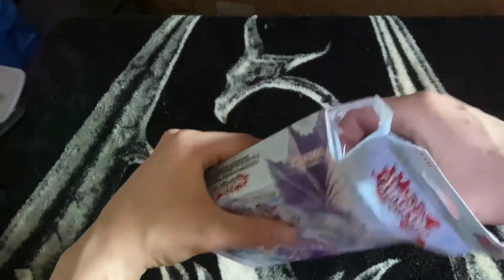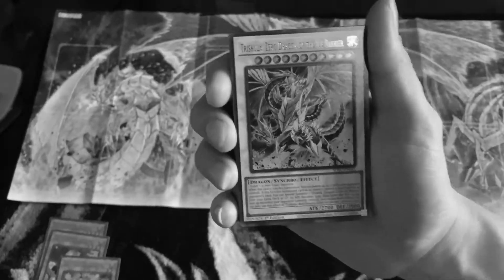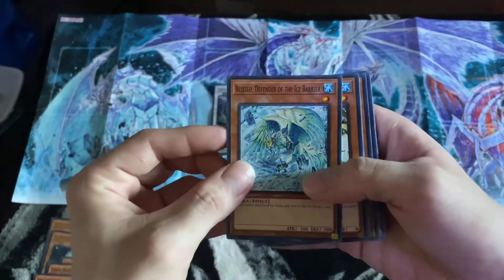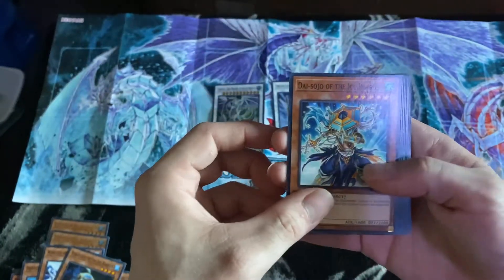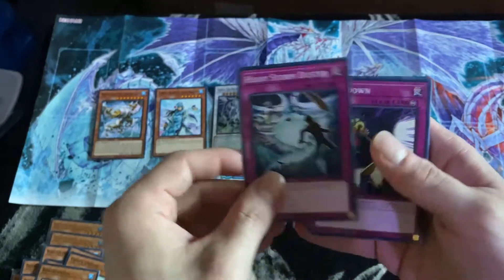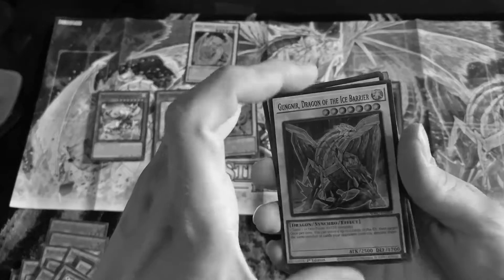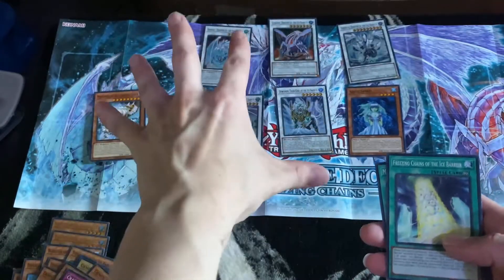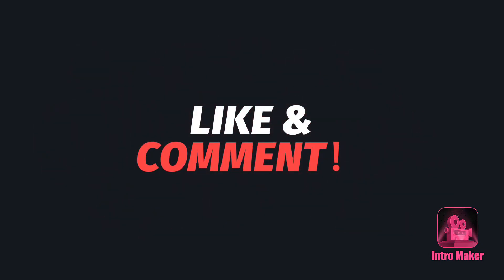Freezing Chains - Yu-Gi-Oh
Hey guys it’s Chris and in today video I am showing off my new Yu-Gi-Oh deck. Freezing Chains!

I enjoyed this structure deck a lot. There was a few rare cards, I was happy with. This dragon/ice/water deck comes with a few unique cards. For example…
•Brionac - Sea Serpent ATK-2300 DEF-1400
• Gungir, - Dragon ATK-2500 DEF-1700
• Trishula - Three-Headed Dragon ATK-2500 DEF-2000
• Aqua Spirit - Aqua Mage ATK-1600 DEF-1200
Moulinglacia The Elemental Lord - Sea Serpent ATK-2800 DEF-2200
• General Raiho - Warrior ATK-2100 DEF-2300

Peace!